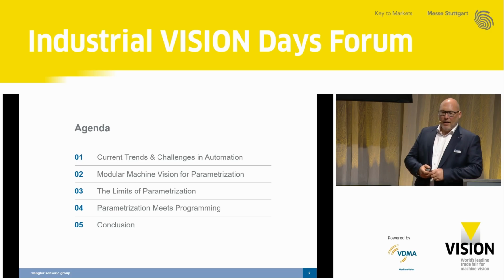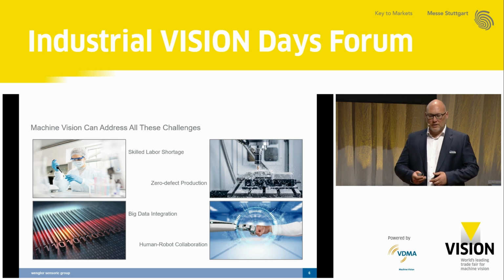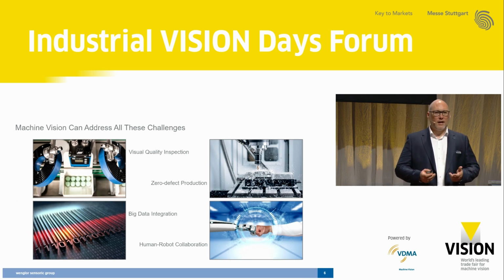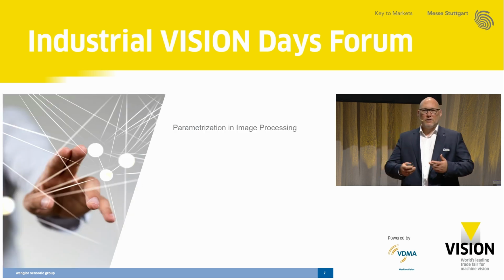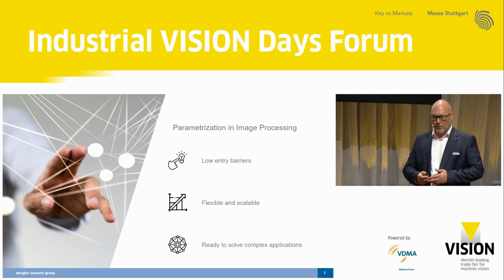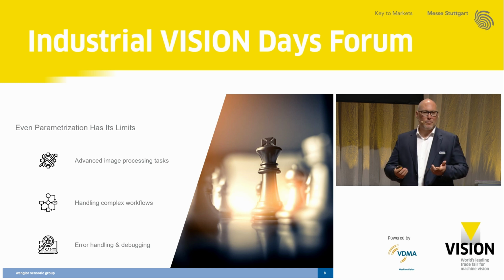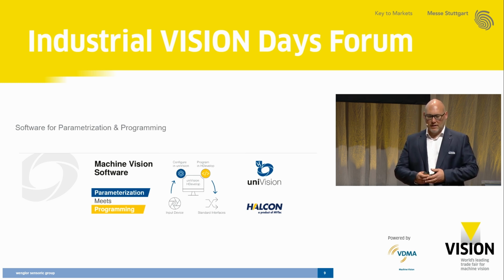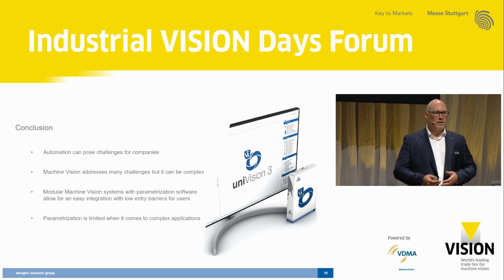Modular software as an entry point into industrial image processing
Solving industrial challenges with image processing is usually associated with high integration costs. Modular parameterization software makes it easy to get started with industrial image processing. Combined with the option of individual programming, complex tasks can also be solved.